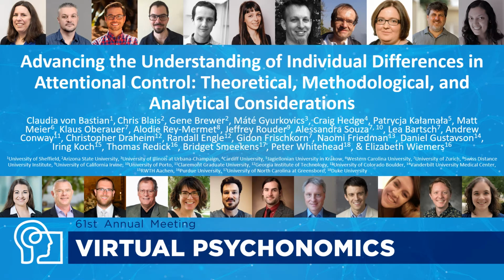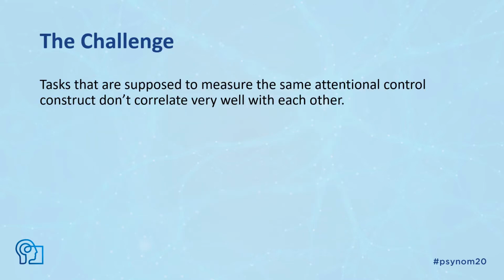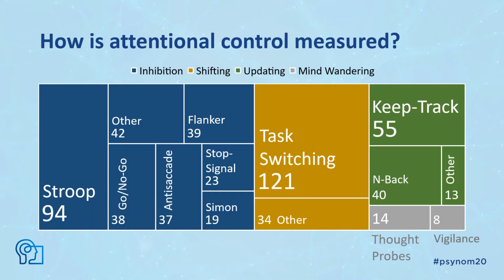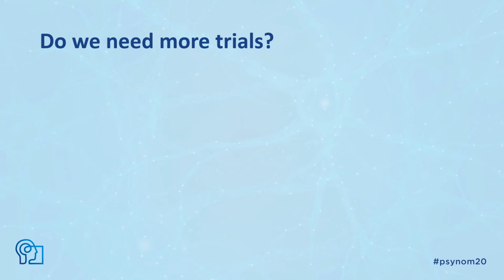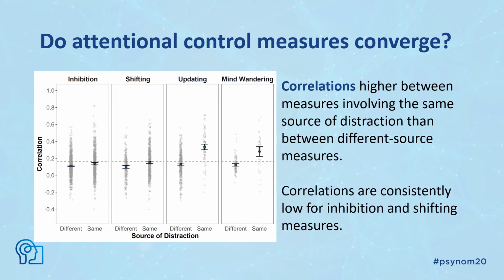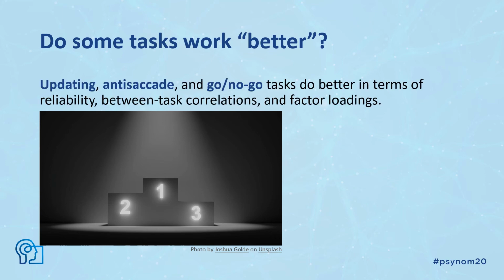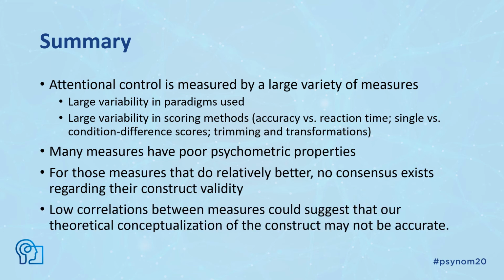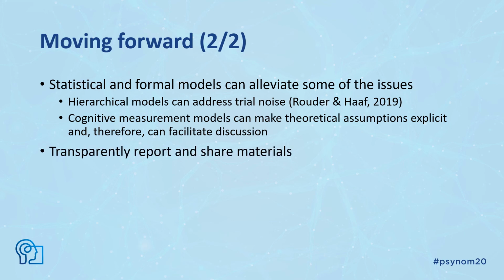Advancing the understanding of individual differences in attentional control (Psychonomics 2020)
Talk for the 2020 Psychonomic Society conference.

Abstract:
Attentional control as an ability to regulate information processing during goal-directed behavior is critical to many theories of human cognition and thought to predict a large range of everyday behaviors. However, failures to reliably assess individual differences in attentional control have sparked a debate concerning whether it can be regarded as a valid psychometric construct. In a large collaborative effort, we developed a consensus definition of attentional control and conducted an in-depth literature survey to evaluate how individual differences in attentional control are currently assessed. Studies varied widely in the measures used, with some of the most common paradigms such as the Stroop task often showing only poor psychometric properties. Although recent methodological and analytical approaches can alleviate some of the psychometric concerns, we suggest that it is time to move beyond these traditional measures and rethink how to assess attentional control to better understand it as a psychometric construct.